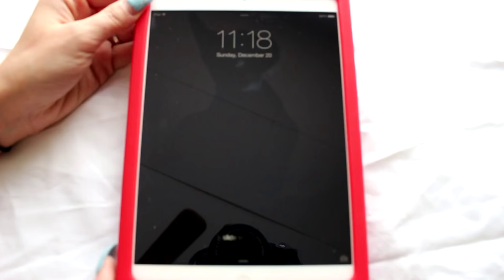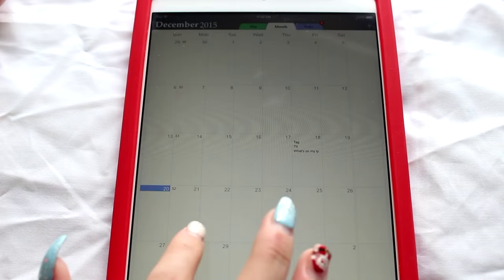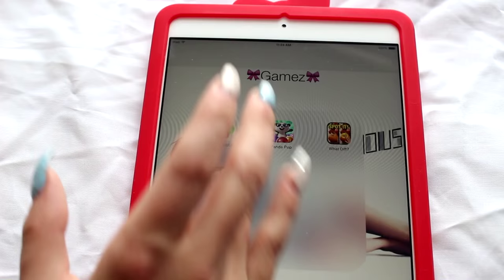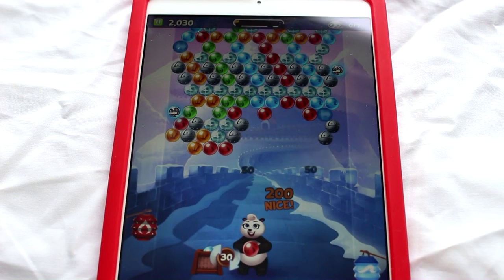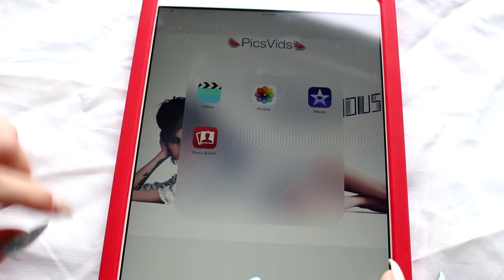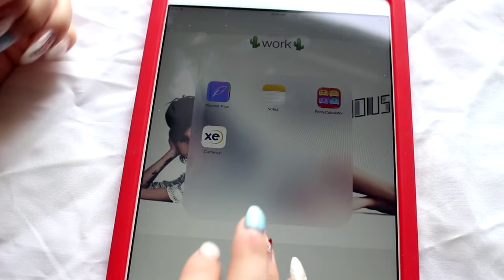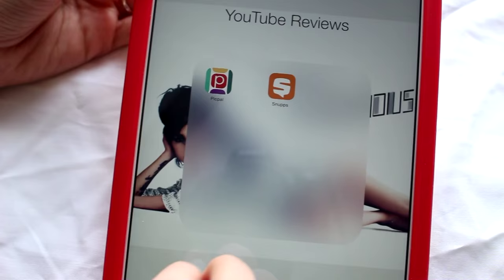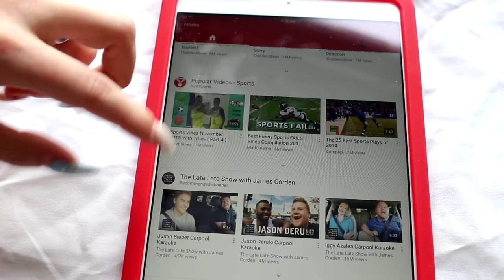What's On My iPad!? | PiinkSparkles